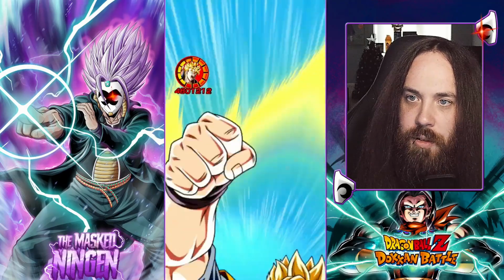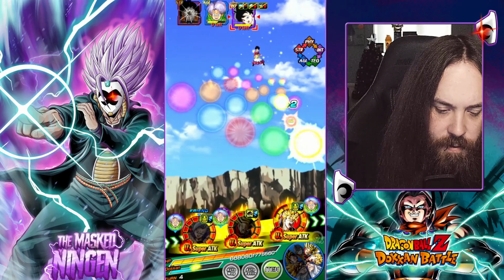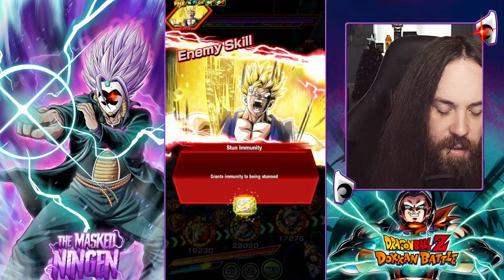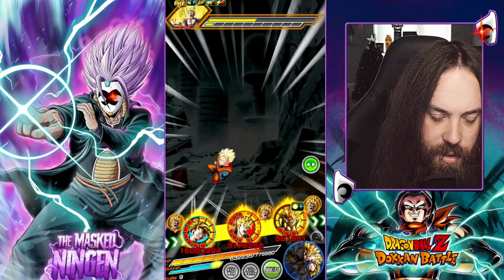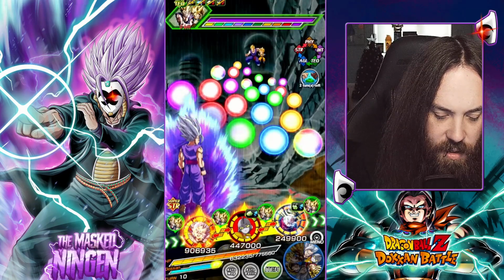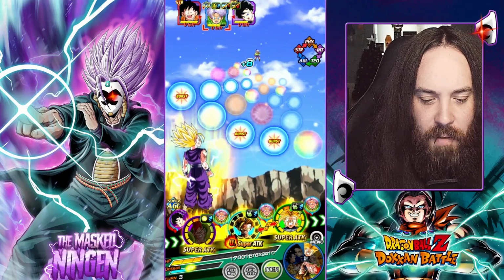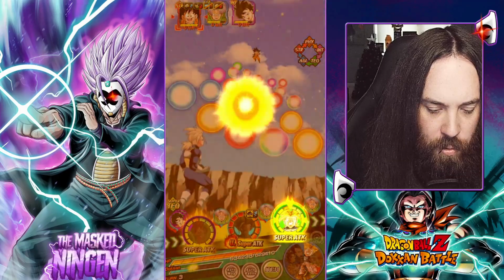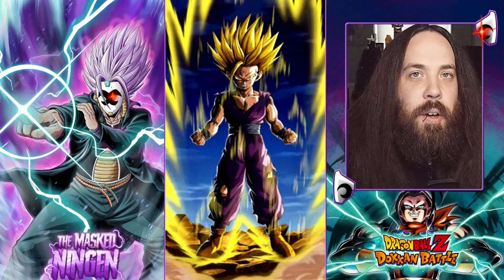STILL A PAIN TO TRANSFORM! PRE 10th ANNIVERSARY BUFF AGL LR GOHAN! (Dokkan Battle)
STILL A PAIN TO TRANSFORM! PRE 10th ANNIVERSARY BUFF AGL LR GOHAN!